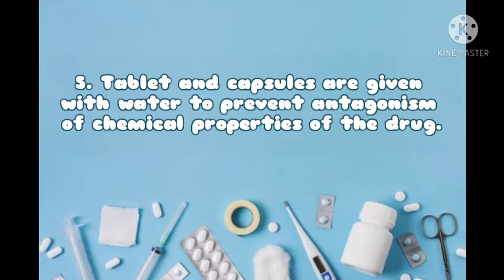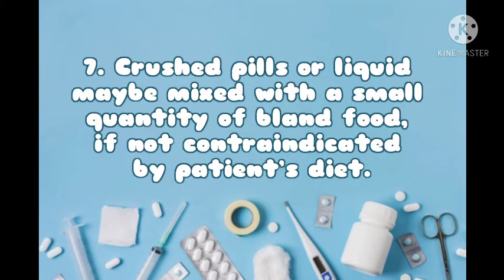Administration of Oral Medication|Demo|Garcia, Mary Rose